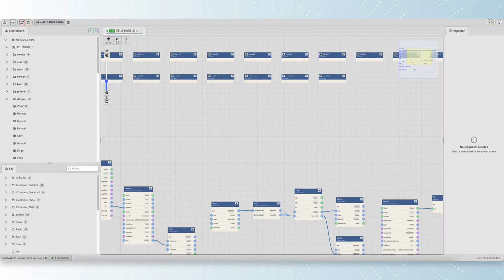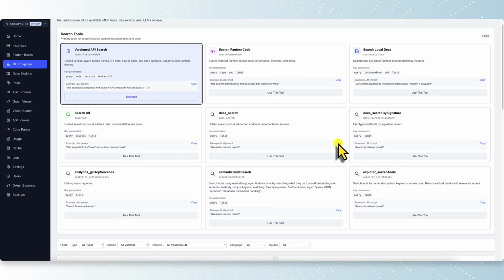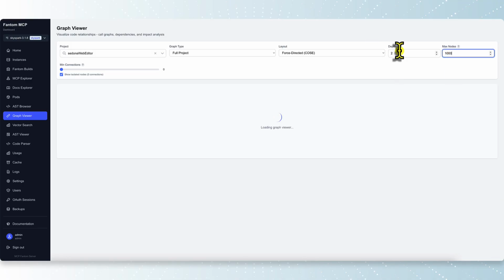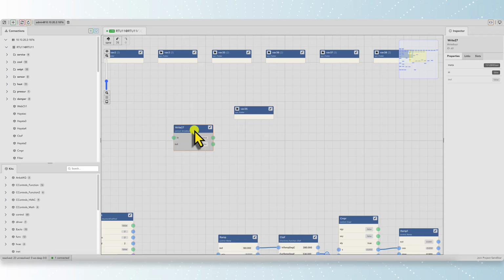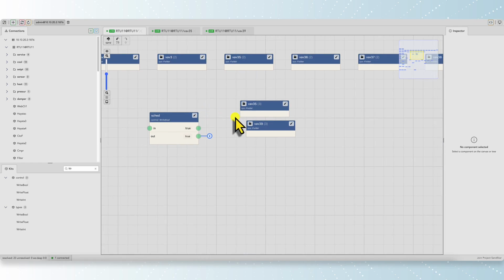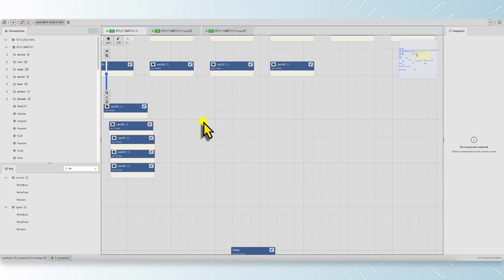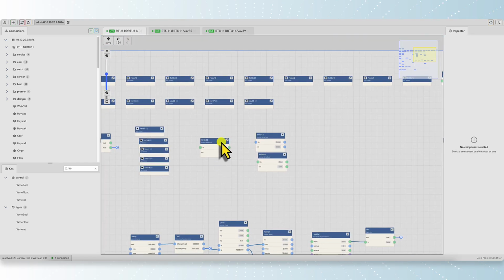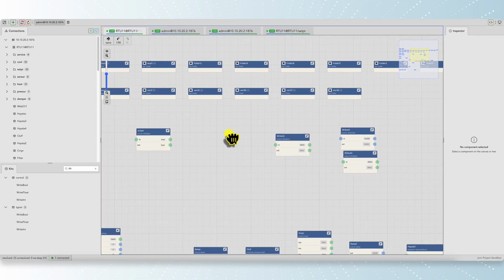Fantom MCP Server and updated SandStar Web Editor